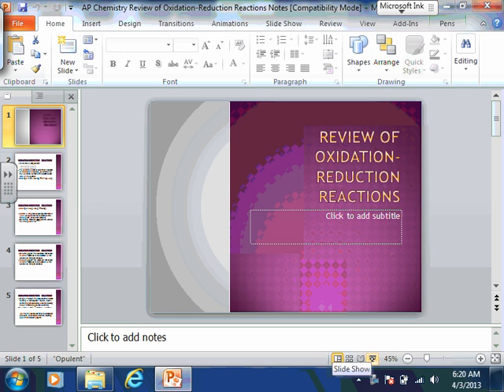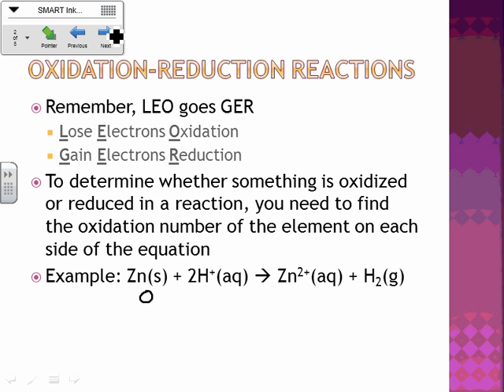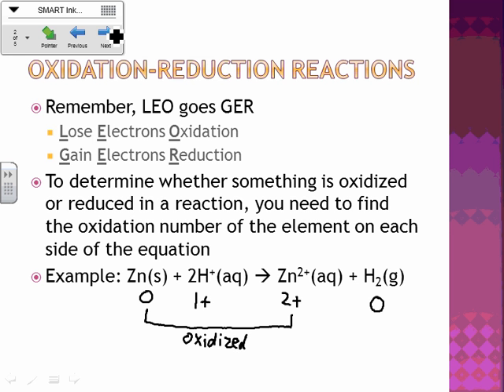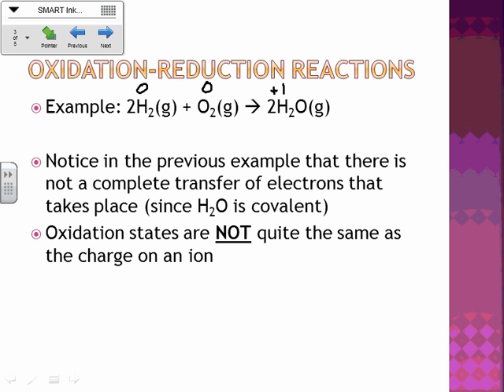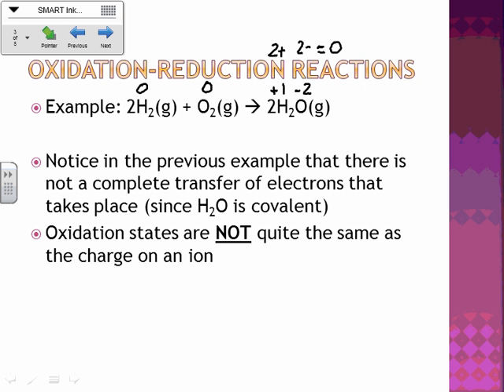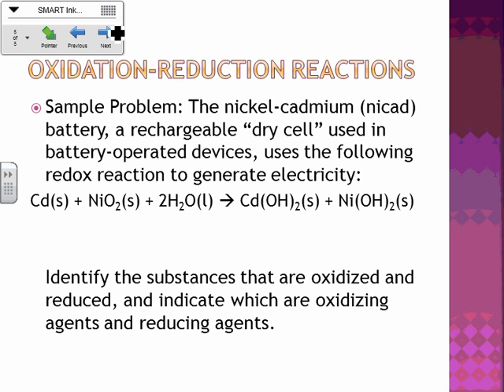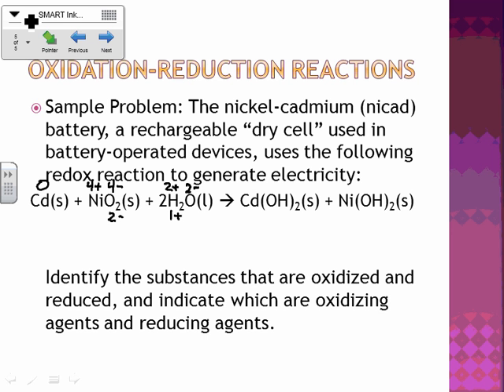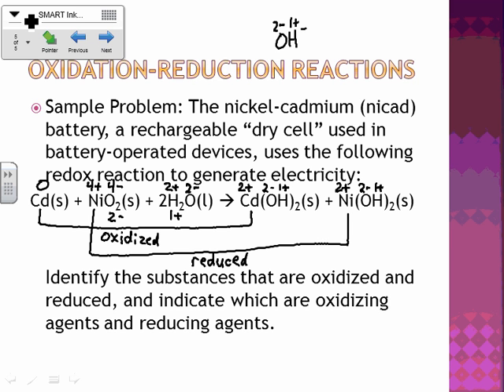Section 20.1 Review of Oxidation-Reduction Reactions